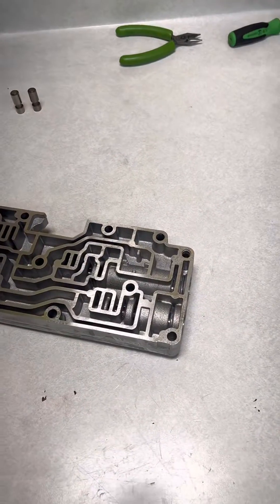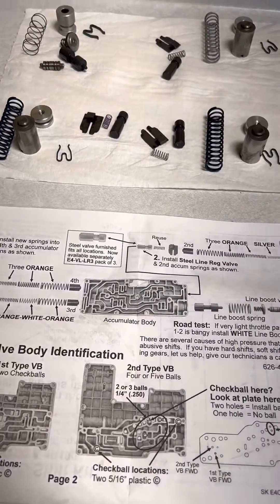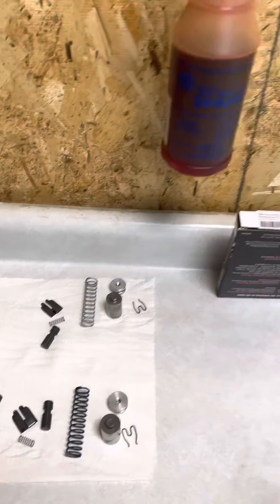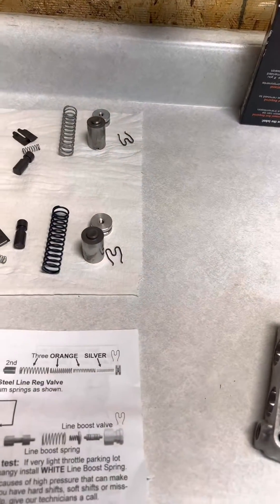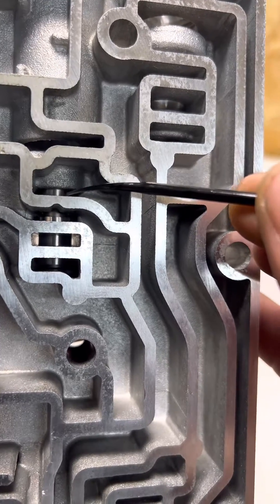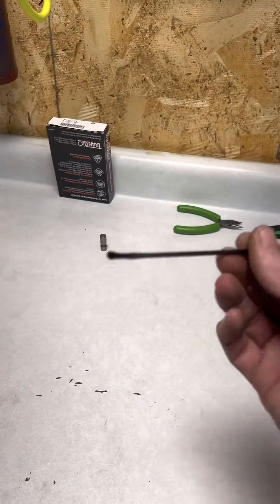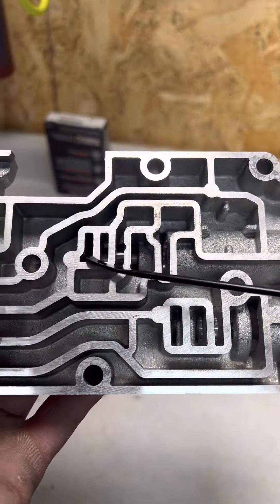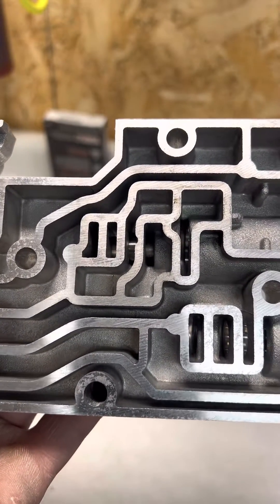E4OD / 4R100 steel line regulator valve.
In the E4OD and 4R100 the steel line regulator valve from TransGo works entirely way better than the stock aluminum valve does.